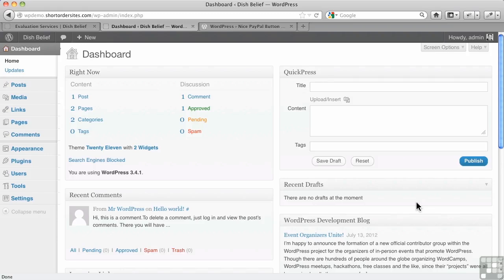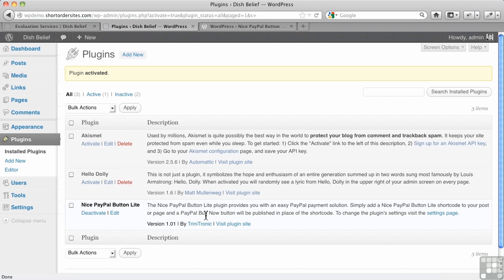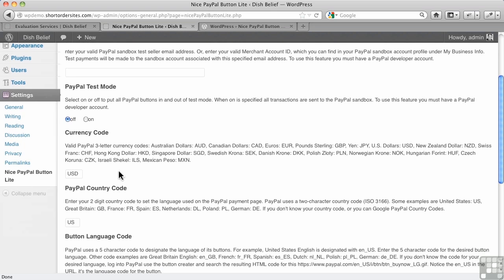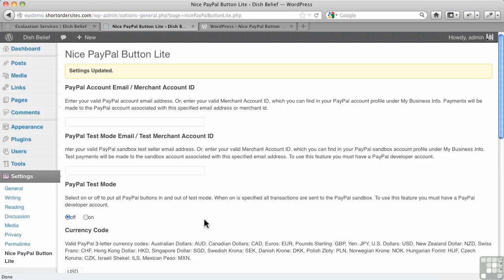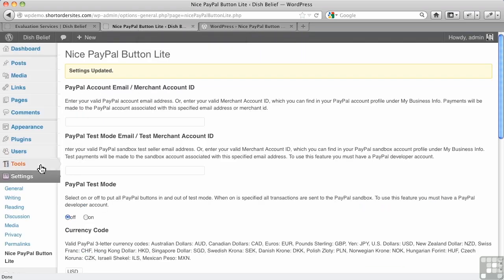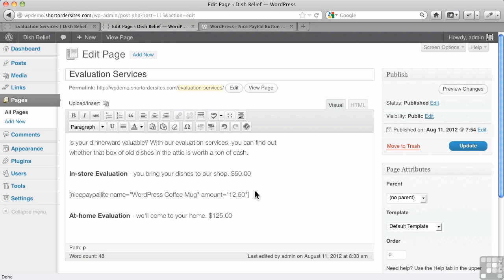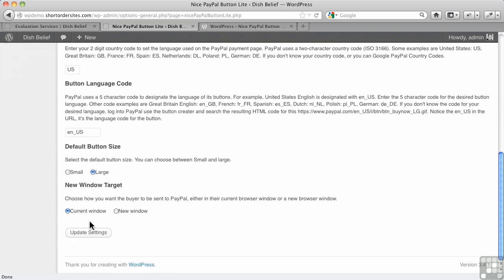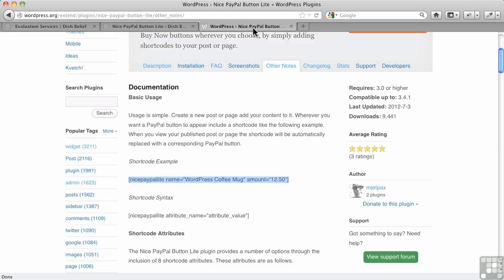0203 Nice PayPal Button Lite Plugin